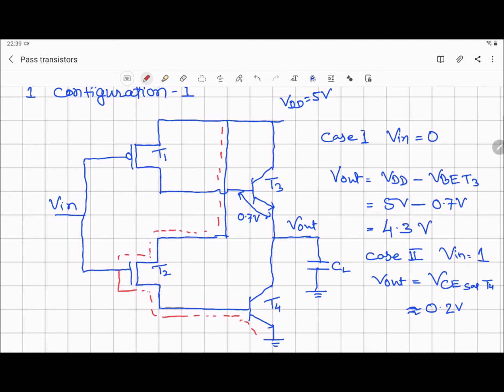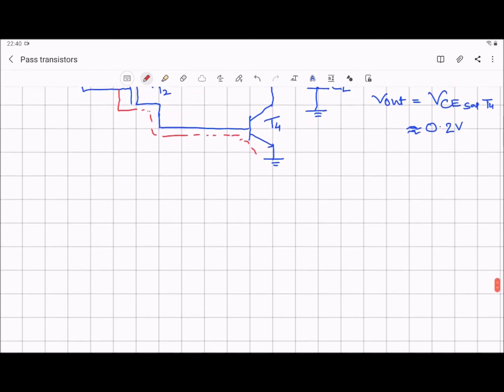Bi CMOS Part 1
This video discuss the working of BiCMOS inverter